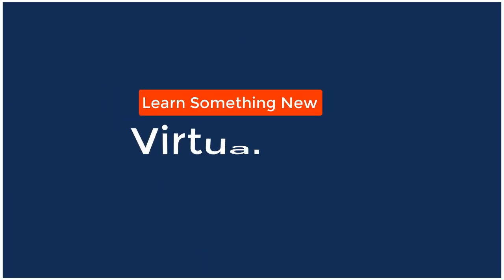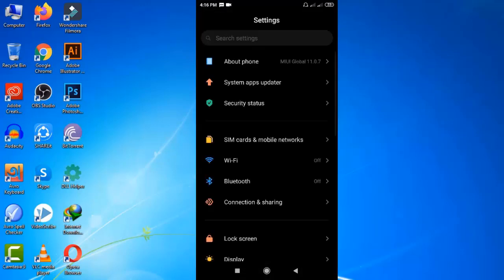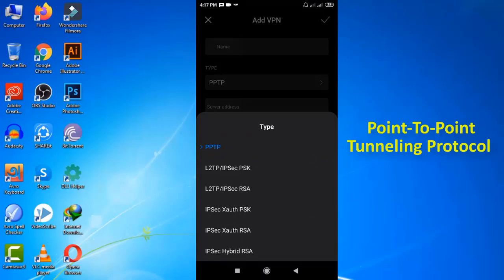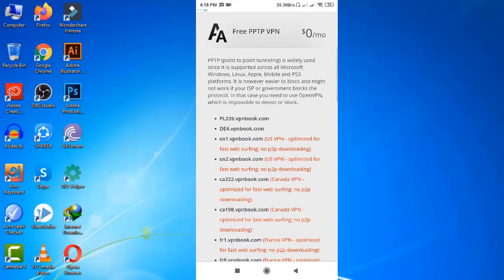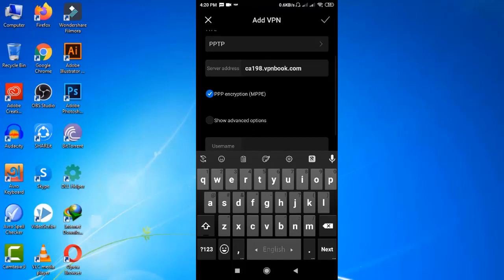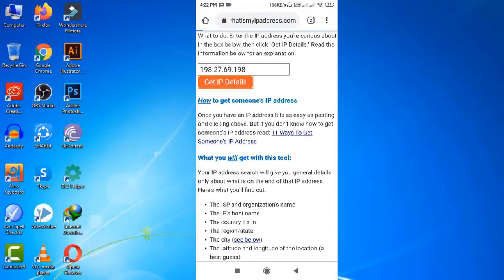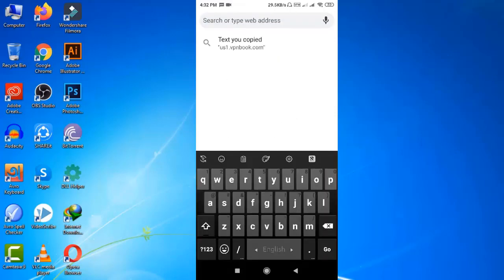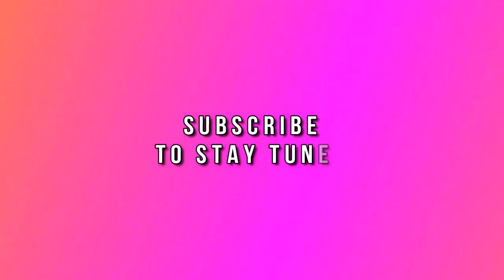How to Setup A Free VPN on Android Phone - Easy Way to Add VPN Servers on Android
How to setup a free VPN on Android Phone. Easy way to add VPN Servers without any app. In fact, you can make your own vpn with multiple country’s IP as you want.

I will use Point-To-Point Tunneling Protocol to add this free VPN on Android. PPTP is the most common server type for virtual private network. We just need to find a vpn server address, an username and a password for vpn settings. And confirm it. It will be connected. Thanks.

Hope, you guys will enjoy this video and keep a comment if you face any problem to setup this vpn connection.